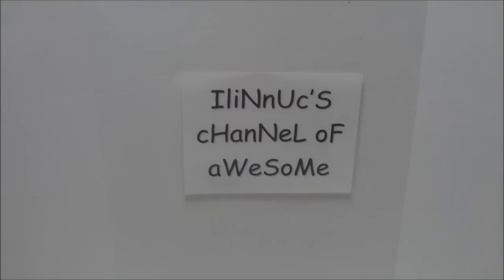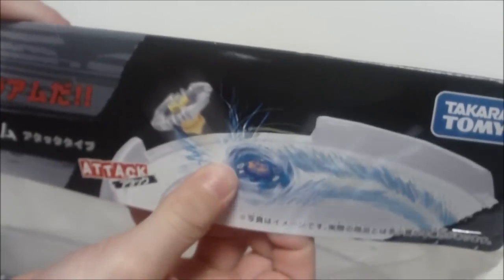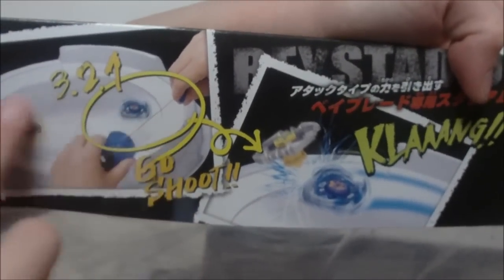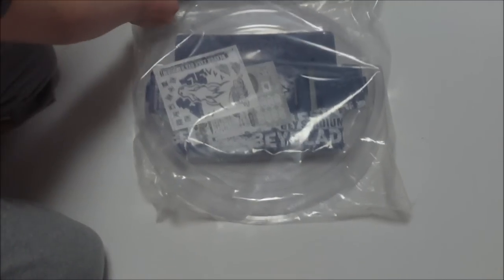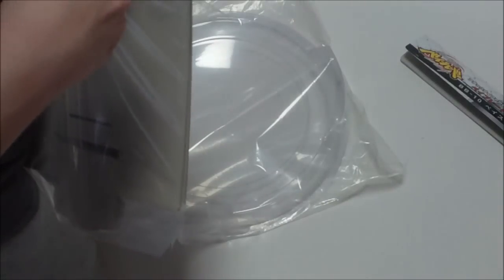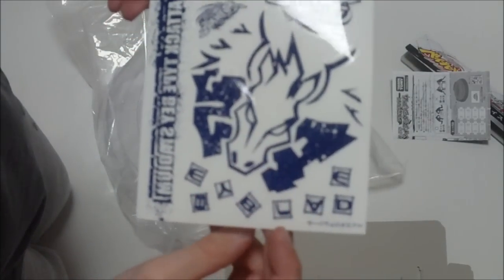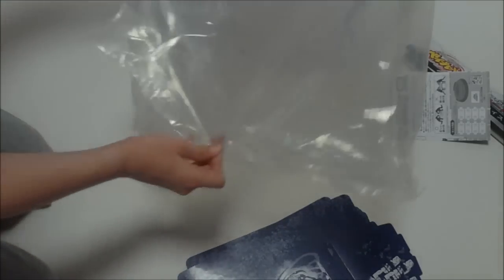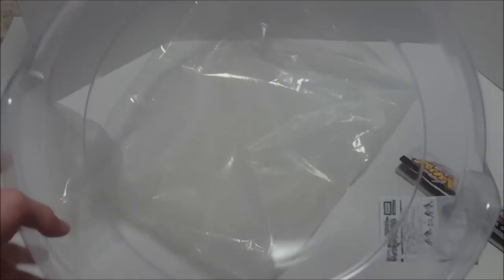Metal Fight Beyblade BB10 Clear Attack Stadium Unboxing